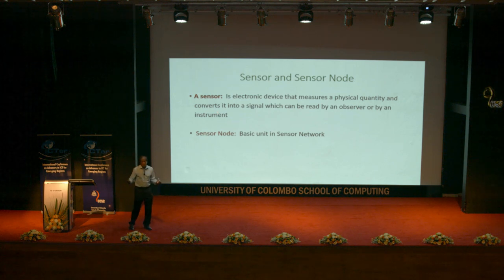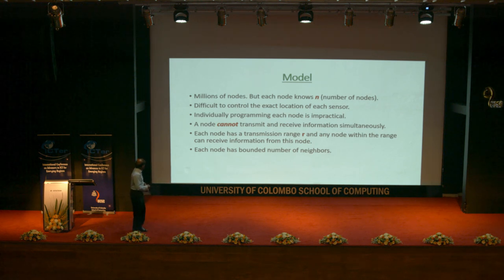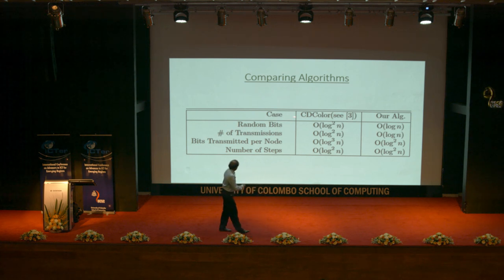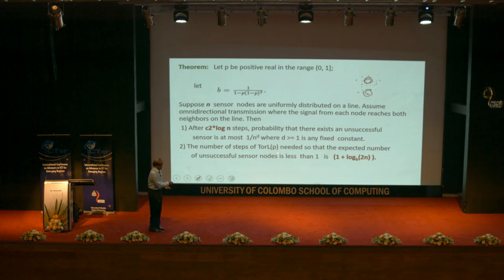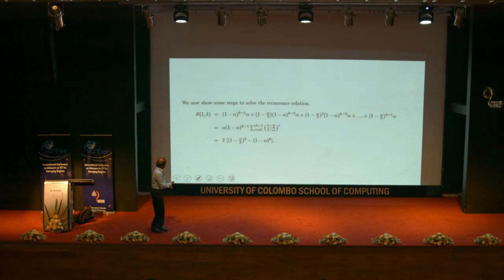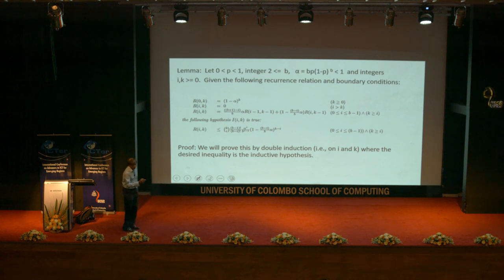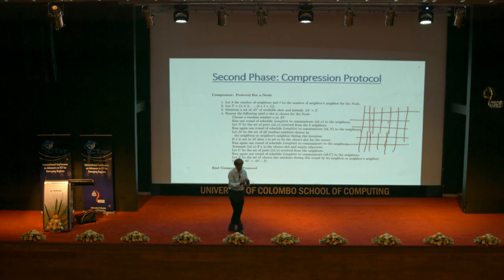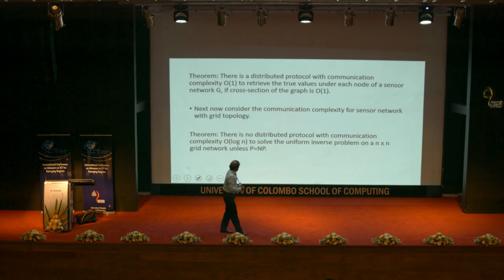ICTer 2019 Keynote 1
"Establishing Communication, Non-Destructive Monitoring and the complexity of an Inverse Problem in a Sensor Network"

Prof. Mahendran Velauthapillai,
McBride Professor of Computer Science,
Computer Science Department,
Georgetown University, Washington, DC